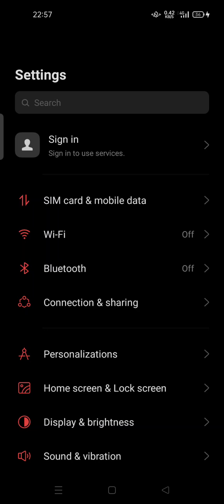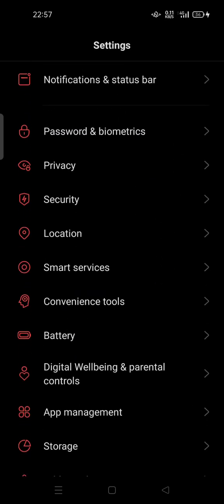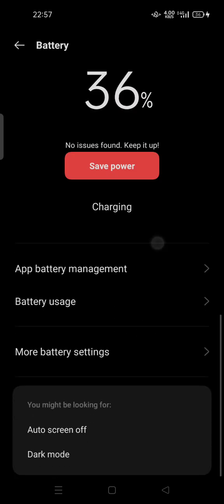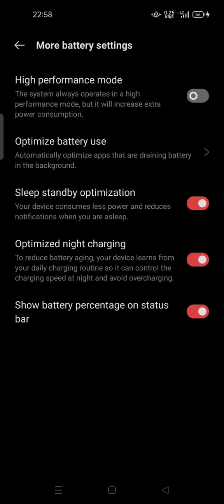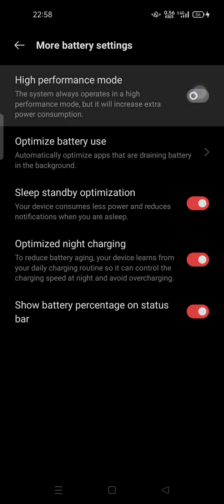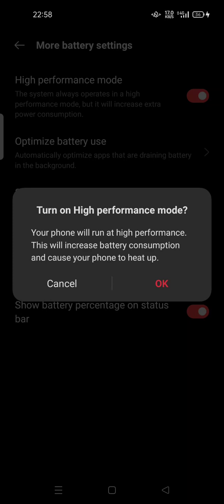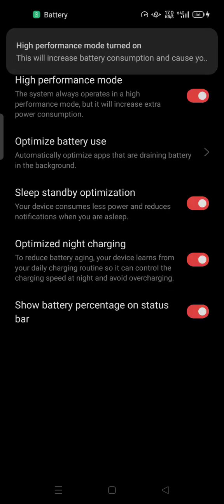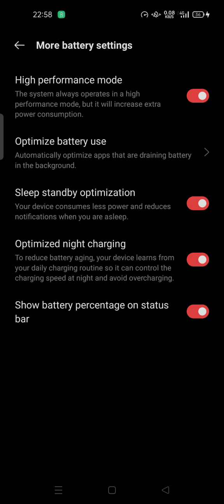How to Activate High Performance Mode on Android Phone